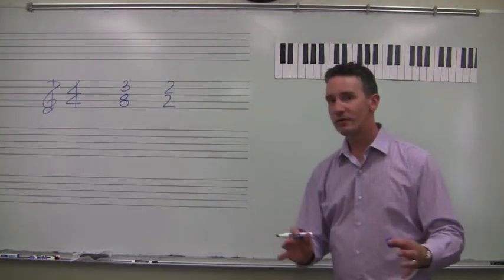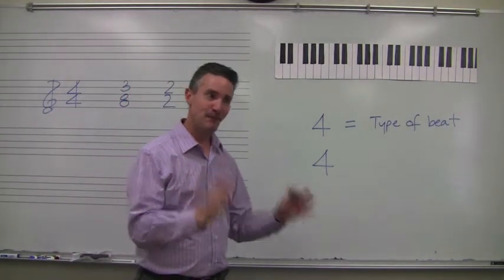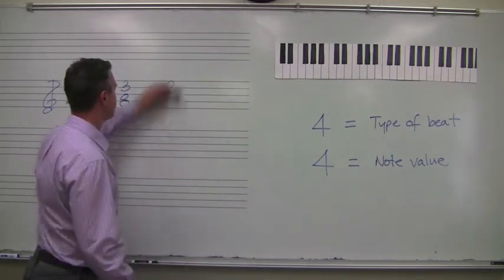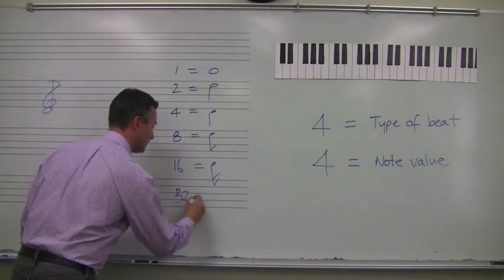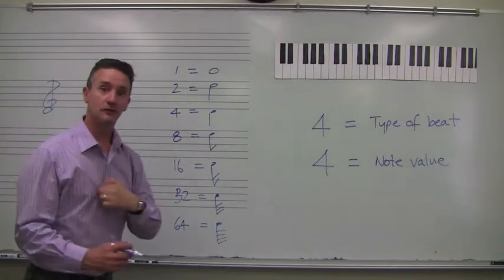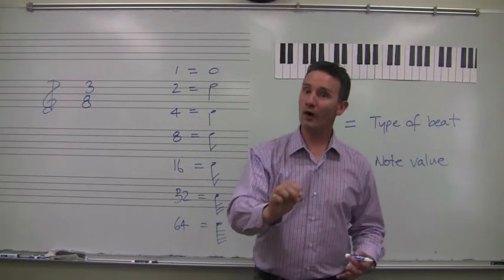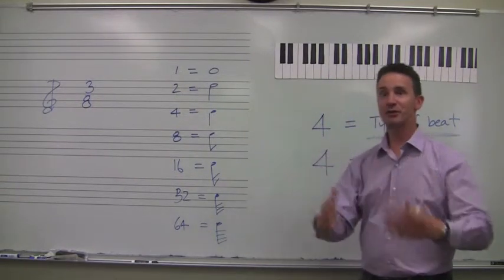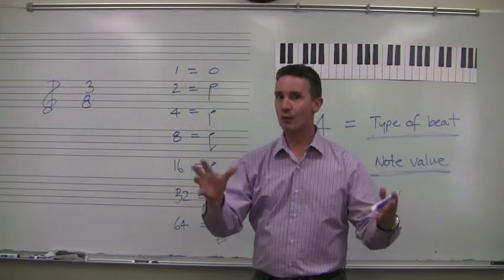Theory Lesson 27